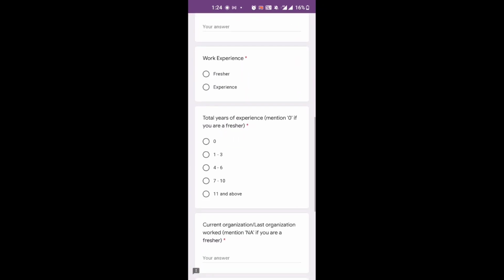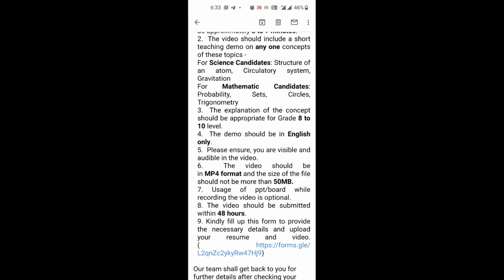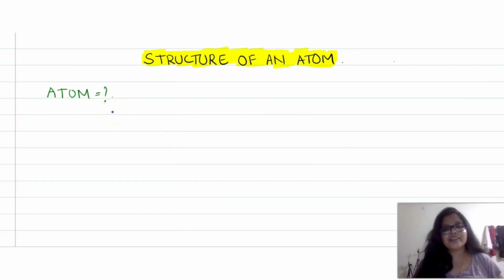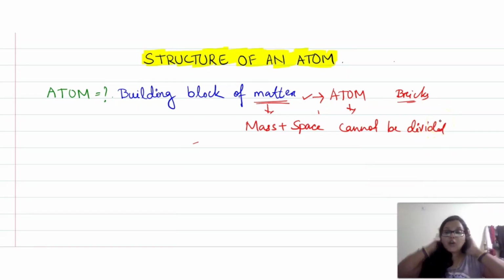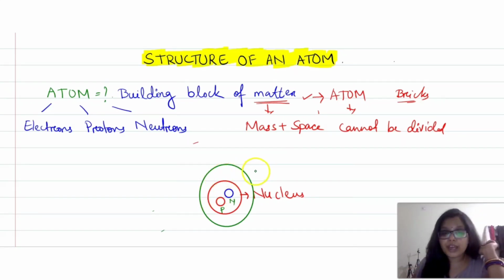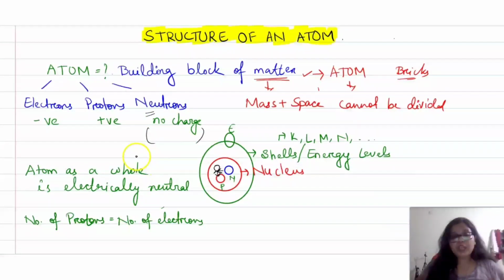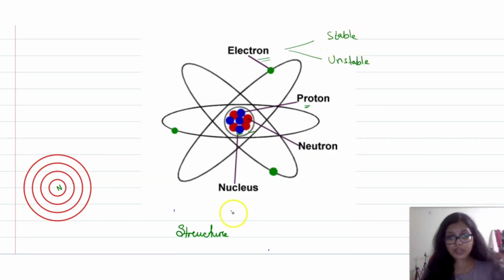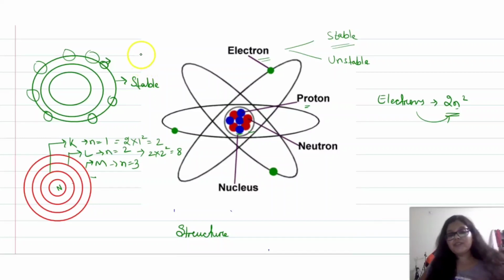BYJU'S DEMO VIDEO FOR ACADEMIC SPECIALIST !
This video contains my demo Video I gave for BYJU'S ACADEMIC SPECIALIST (SCIENCE).I hope many of you will get an idea how to prepare a demo video so that you can get selected easily .
If your Byjus Demo Video is not uploading them first save your video to Google drive and upload it from there.It will be uploaded.
Keep in mind that you follow the below instructions to increas ethe chances of Selection.
Be Creative
No Background Sound
Usage Of Digital Method of Teaching
Proper Interaction with Students

byjuteacher
job at Byju's

BYJU'S DEMO VIDEO
Byju's Salary